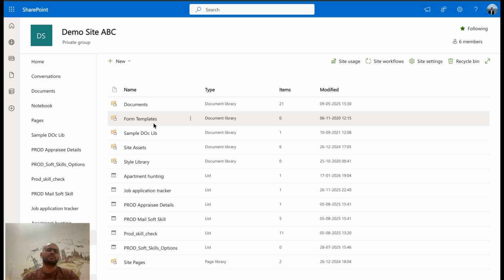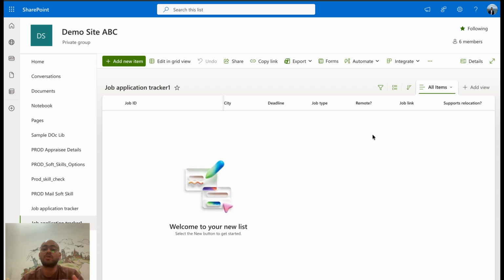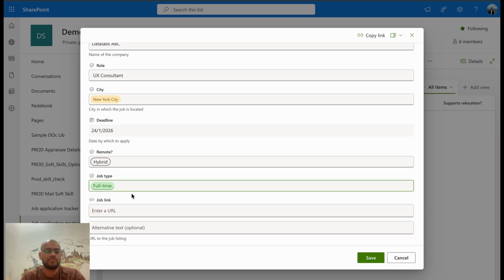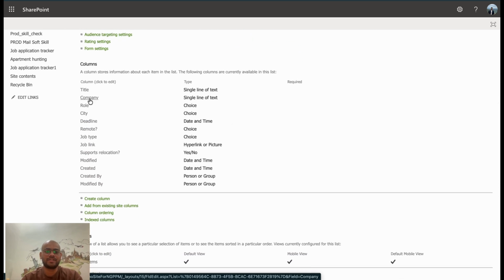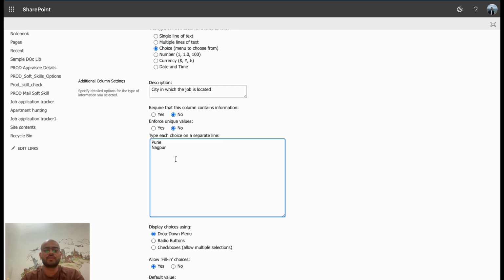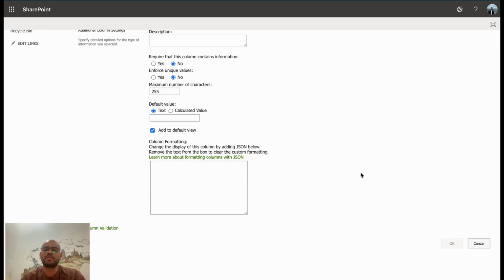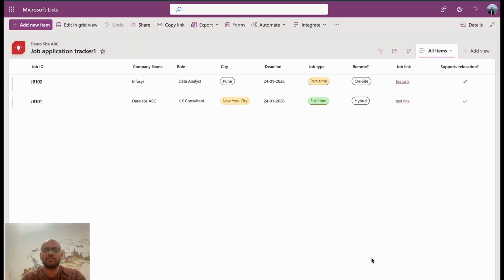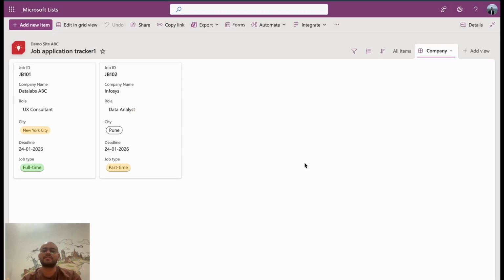SharePoint List Template Modifications | Make changes easily as per need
In this video, you’ll learn how to modify SharePoint List Templates easily as per your business needs. We walk through quick and simple steps to customize list columns, settings, and structure without breaking existing data.

This SharePoint quick tip is perfect for beginners and professionals who want to save time while working with SharePoint Lists.

✅ What you’ll learn:

How SharePoint List Templates work

Easy ways to modify existing list templates

Best practices for SharePoint list customization

Common mistakes to avoid while making changes

Whether you’re working on SharePoint Online, Microsoft 365, or enterprise projects, this tutorial will help you make smooth and efficient modifications.